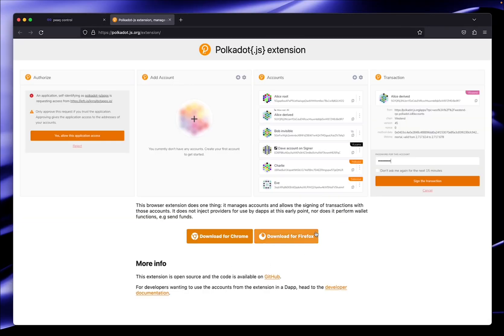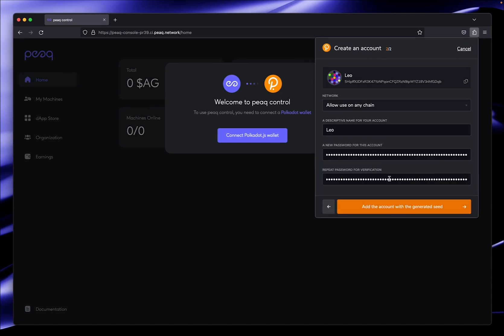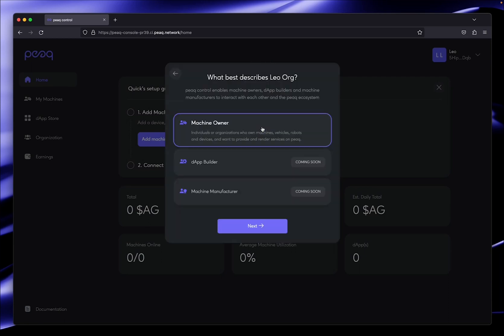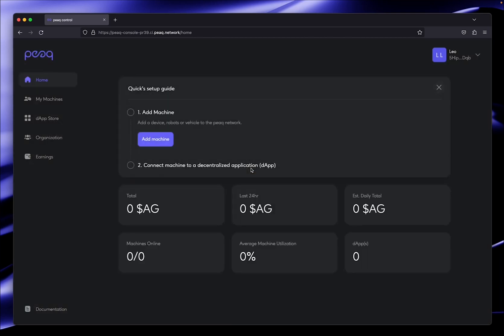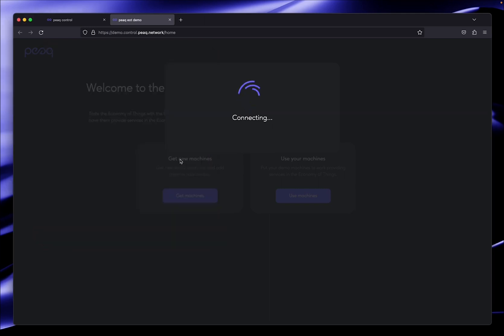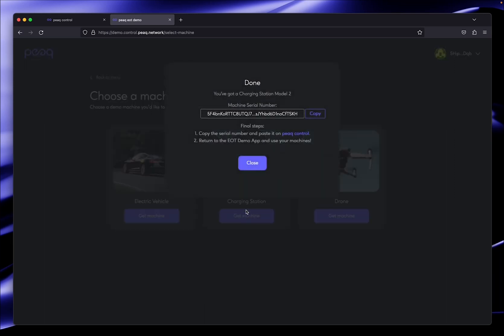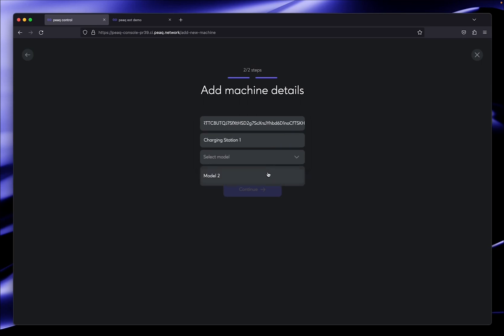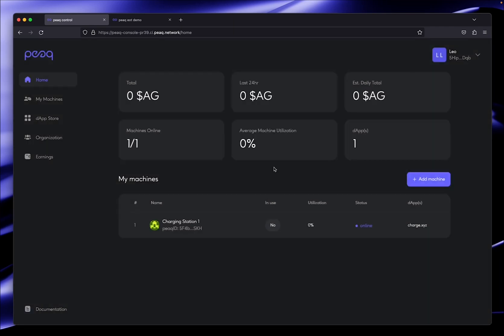Getting started with peaq control and peaq eot demo | Tutorial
A step-by-step guide to getting started with peaq control.

Got a question?